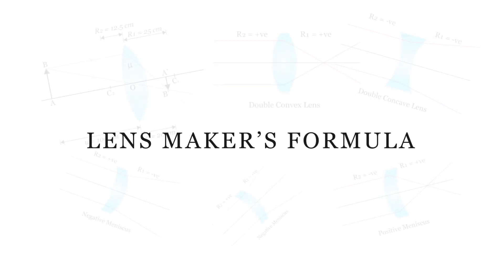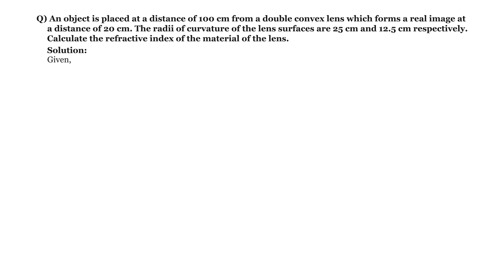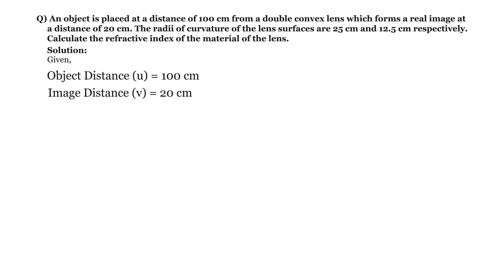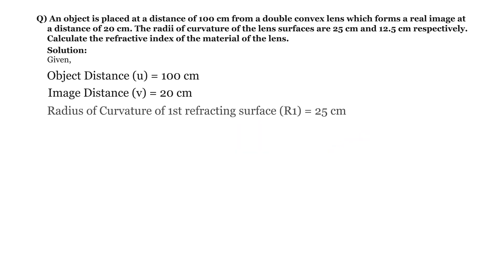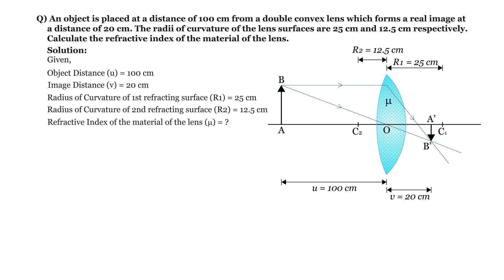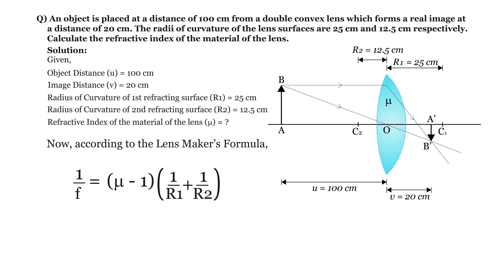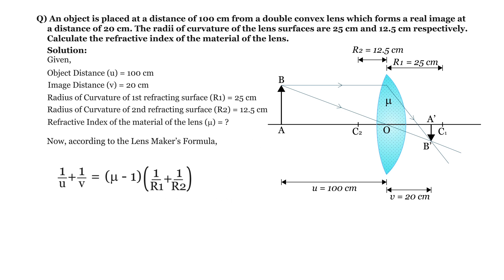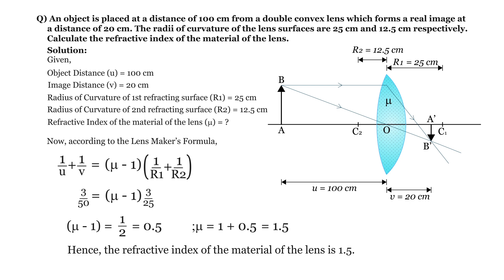NEB | Grade XI | Optics | Lens Maker's Formula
Lens Maker's Formula: A mathematical relationship between the focal length of a lens, radii of the curvature of its refracting surfaces and refractive index of its material.

In this video, the way of solving the problems related to Lens Maker's Formula is taught. Geometric Optics is included in Grade XI syllabus by NEB. Some of the high school students are struggling with the concept of geometric optics in their early college life.
But, it is a very simple concept. I hope, after watching this video, you would be able to solve problems related to Lens Maker's Formula.